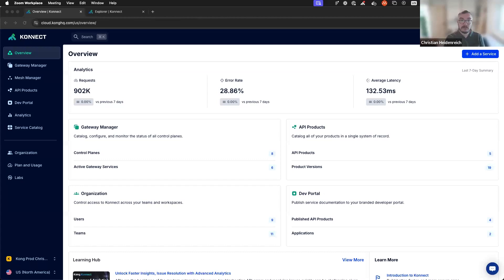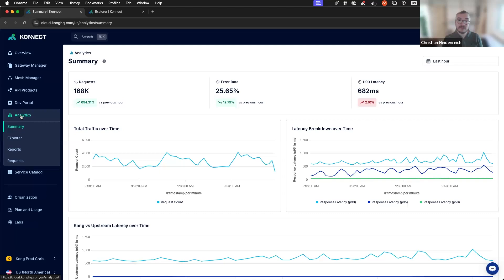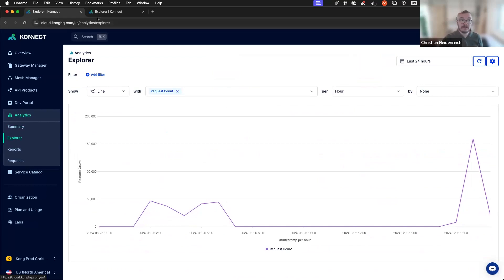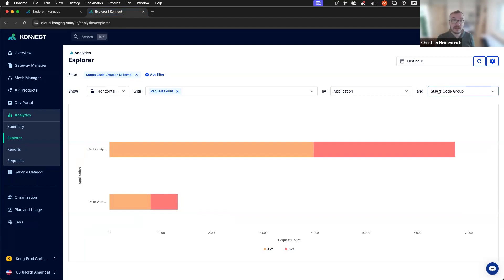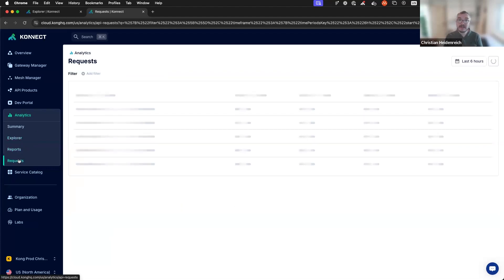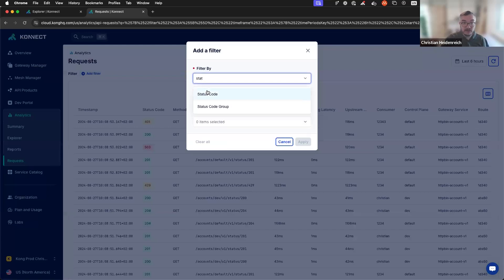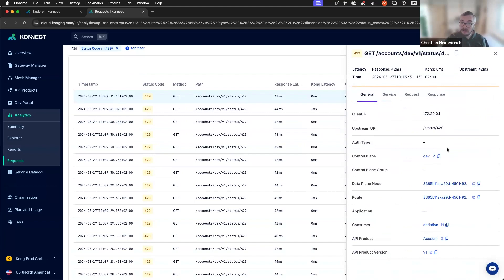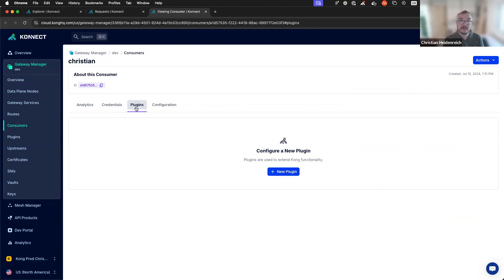Intro to Advanced Analytics | Kong Konnect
In this video, Christian Heidenreich, Product Manager for Konnect Analytics, provides a look into Advanced Analytics in Kong Konnect.

Advanced Analytics delivers unparalleled insights into your entire API ecosystem with real-time, context-rich data, empowering both technical and non-technical teams to make informed decisions quickly and efficiently.

- Centralized Visibility: Monitor real-time vital metrics across your entire API landscape and accelerate issue resolution.

- Contextual Insights: Drill down into specific API requests and user behavior to troubleshoot performance bottlenecks with precision.

- Custom Reporting: Generate reports tailored to your specific needs and easily revisit them for continuous insights into API usage and performance.

With Advanced Analytics, teams can proactively optimize their APIs, enhance uptime, and improve business strategy—all from a unified dashboard that provides real-time insights in sub-seconds. Plus, you don't need to be a technical expert to harness its full potential.

Ready to experience fast, democratized access to API performance data? Explore Advanced Analytics in Kong Konnect today!